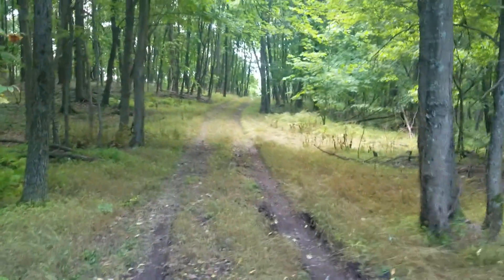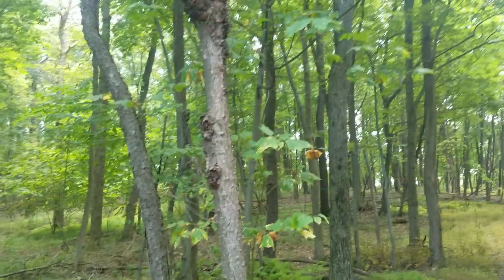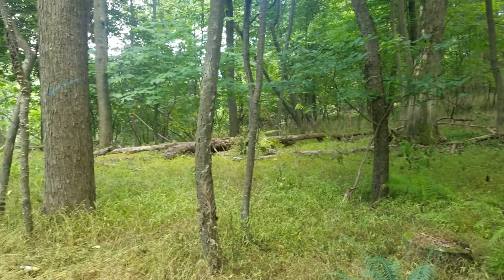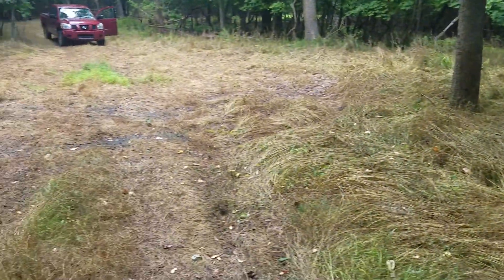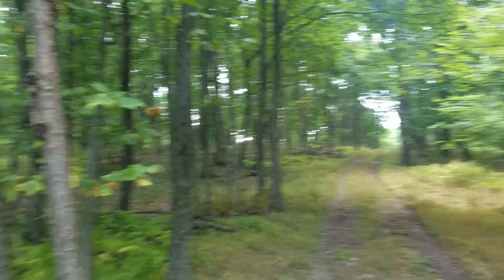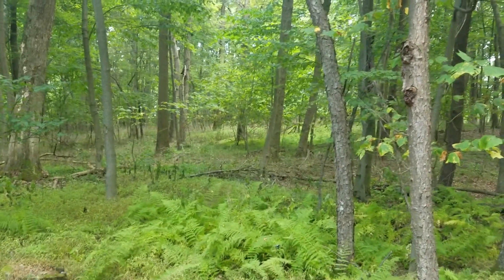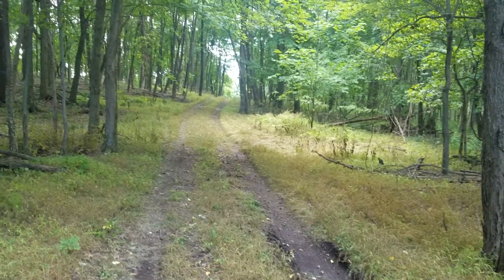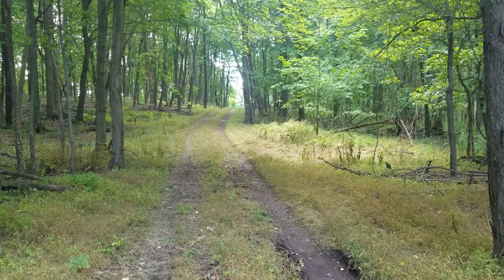Stiltgrass after treatment results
ten days after treating japanese stiltgrass with glyphosate  we have a good burndown